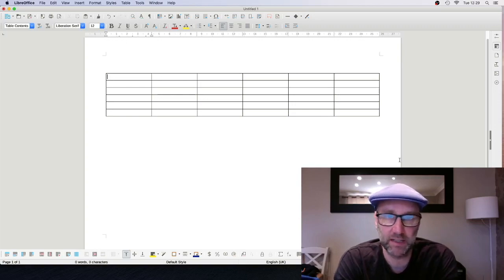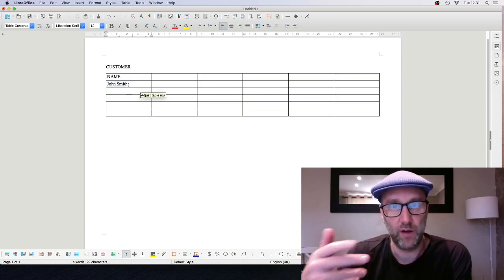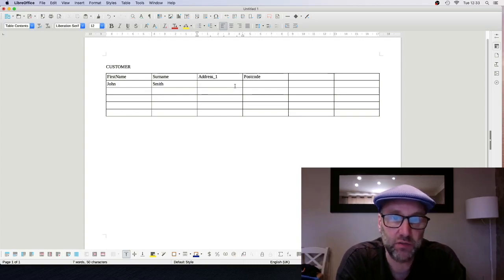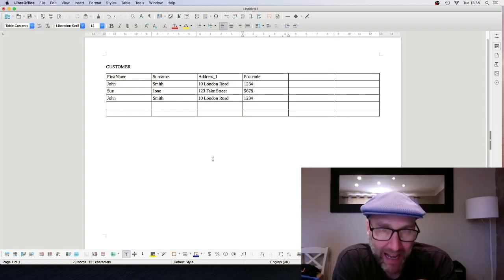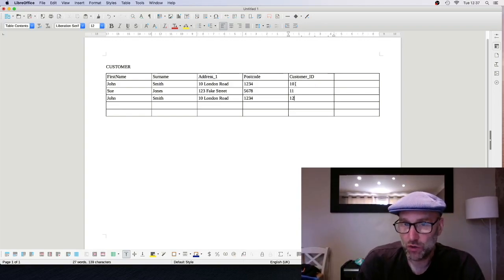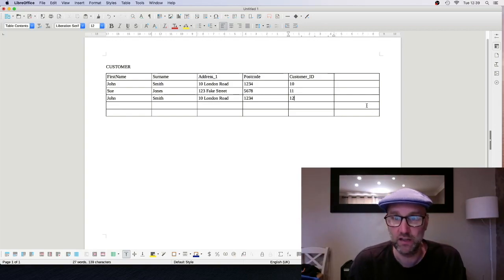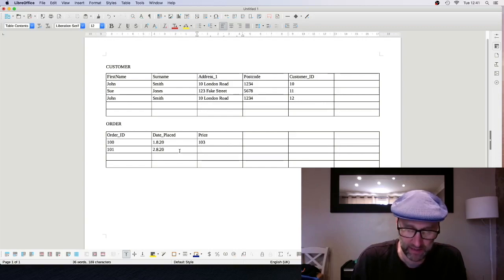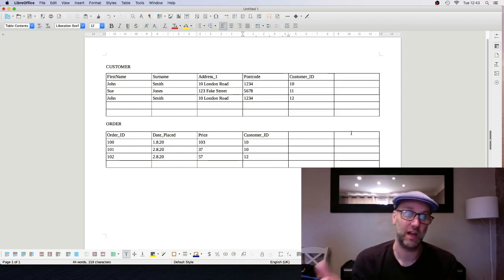An introduction to relational databases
So we managed to mis-spell 'consistent'. Nevertheless we take a look at how to organise data in a relational database.